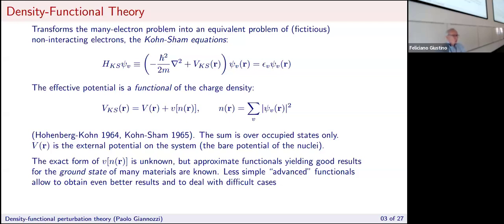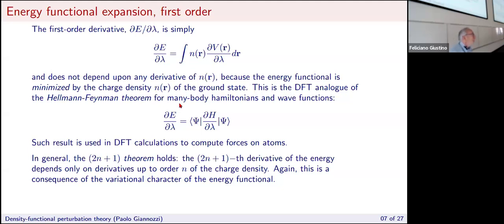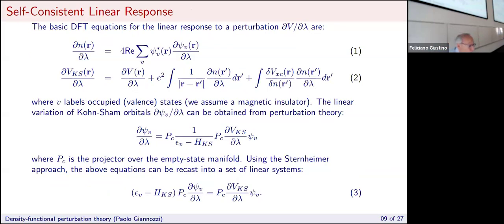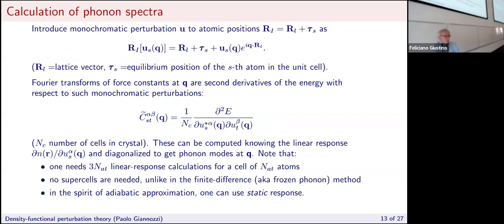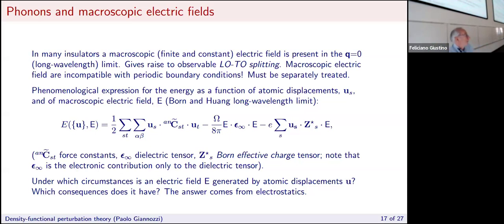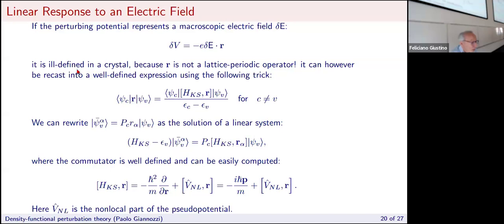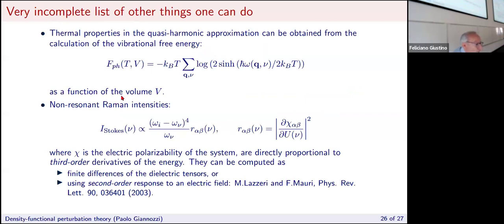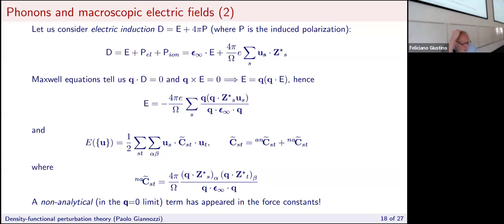Density functional perturbation theory - Paolo Giannozzi